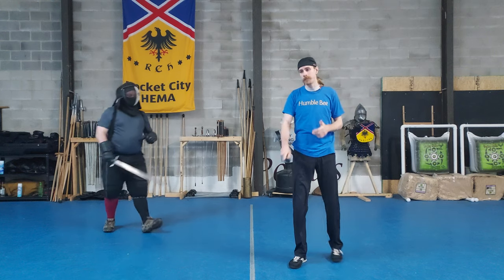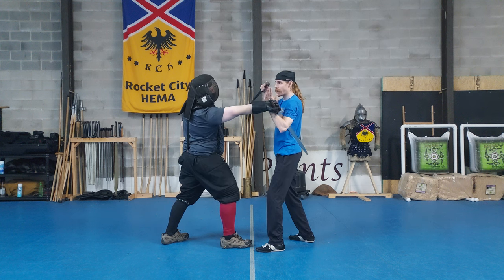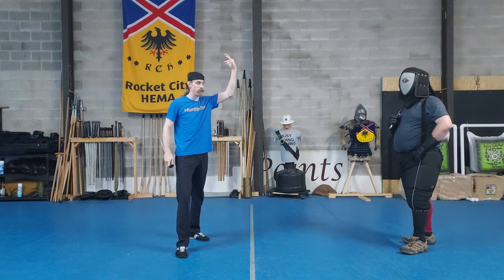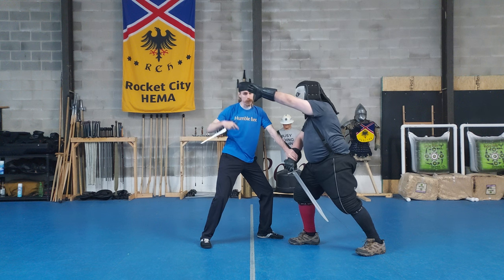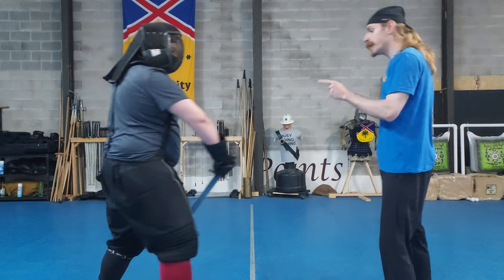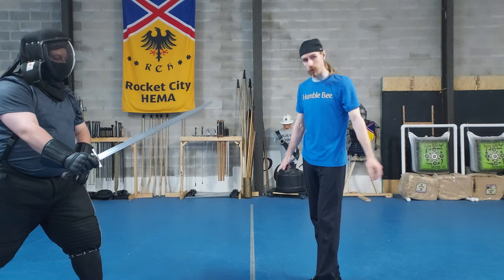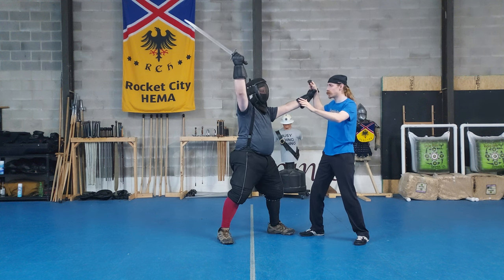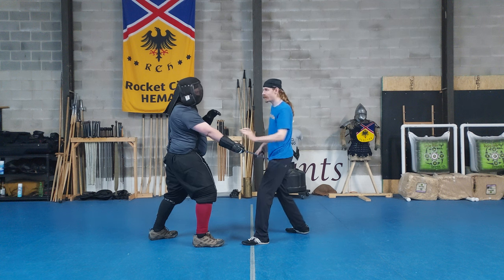Dagger vs Messer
Going over two sets of techniques featuring the dagger used against a Messer.